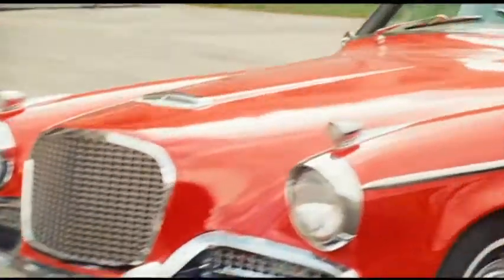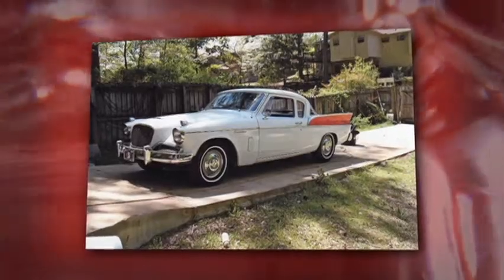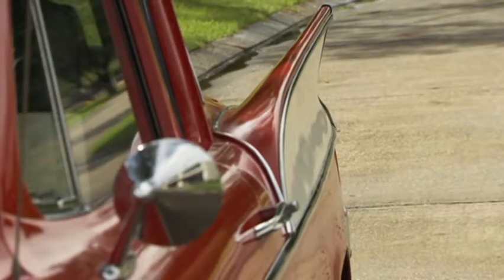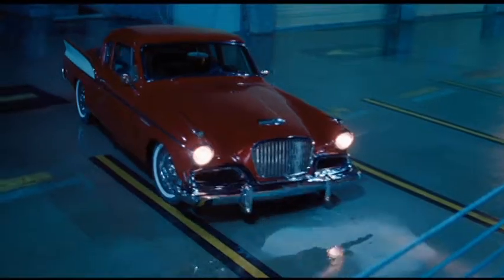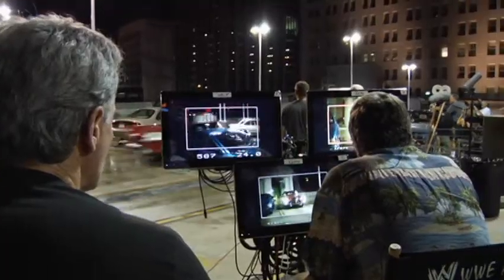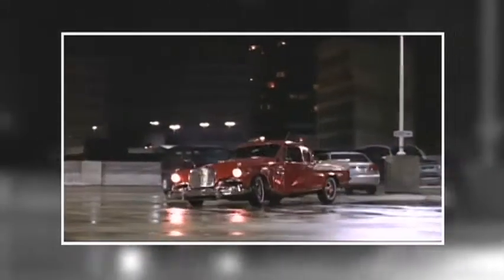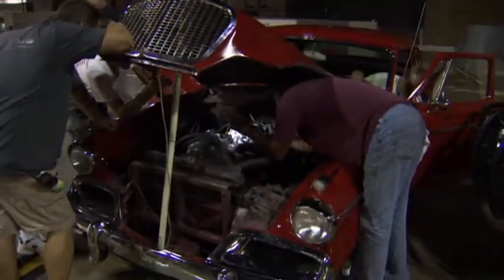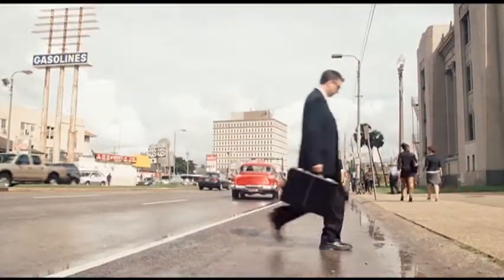Bending the Rules - Garage Pass: The Hawk